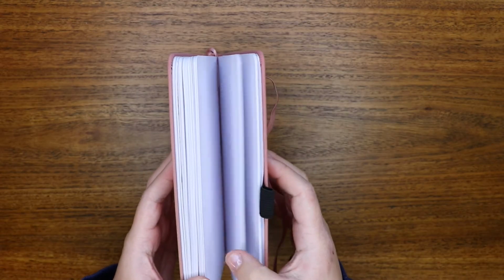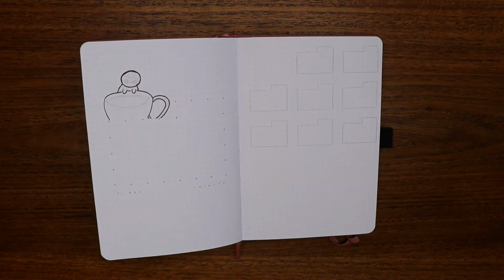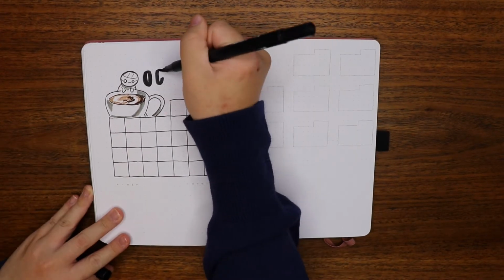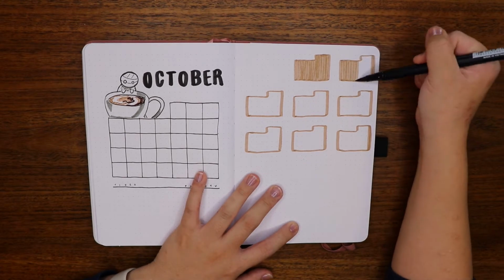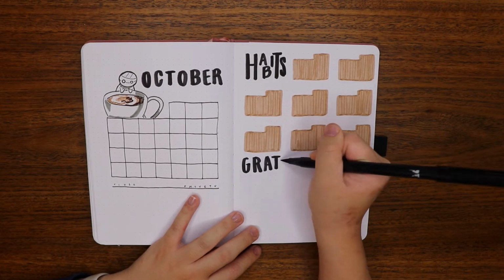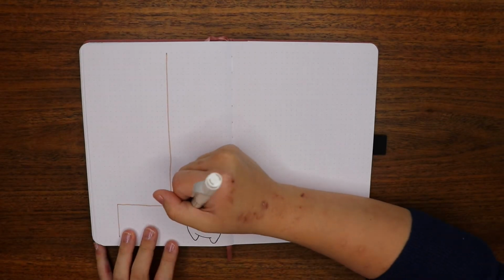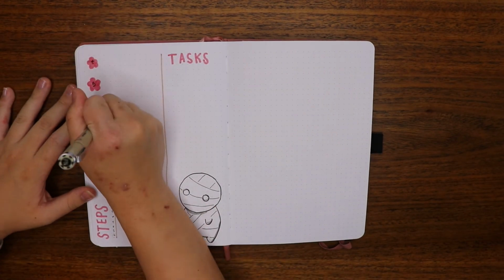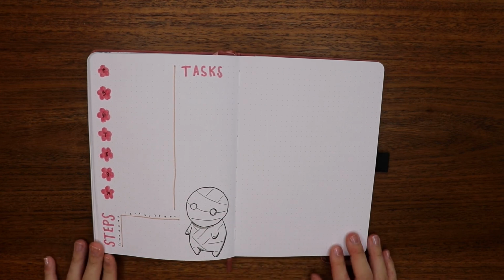PLAN WITH ME | October 2021 Bullet Journal Setup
It's really starting to feel like fall! I decided to give October the spooky vibes it deserves by doing a cute mummy theme in my bullet journal!

The mummy in question is from an anime called "How to Keep a Mummy", which the all knowing TikTok told me to watch. It was adorable (but didn't have enough episodes in my opinion)!

Tombow Brush Pen (Black)
Zebra Mildliners
Pilot G2 0.38 Pens
Sakura Pigma Micron Plastic Nib Pens

☺ sub count ☺
6,741